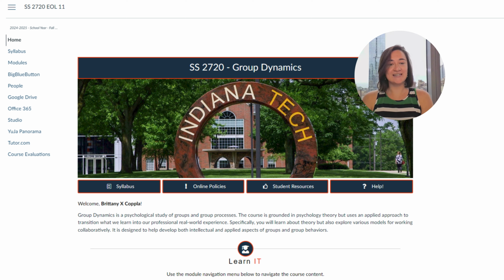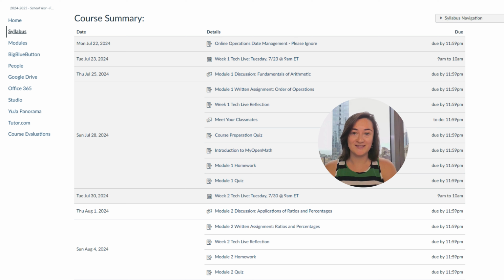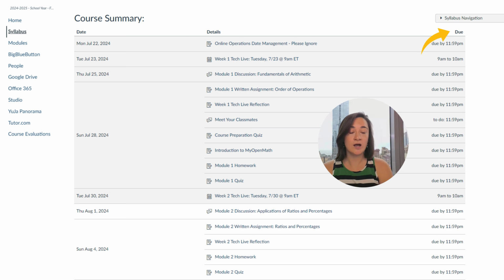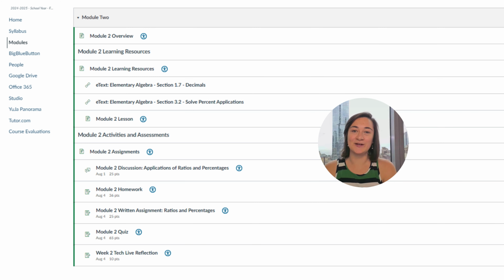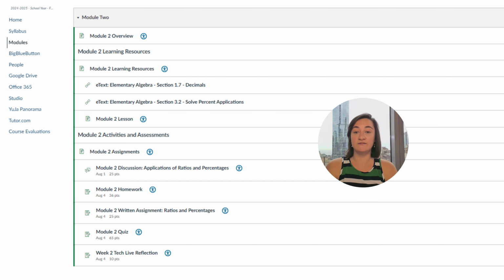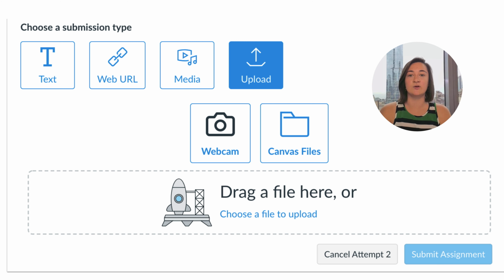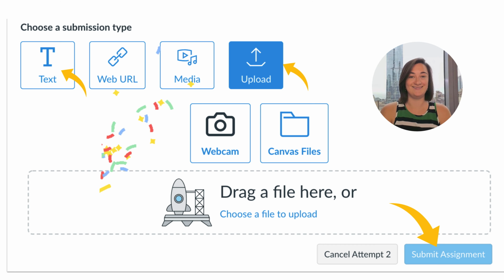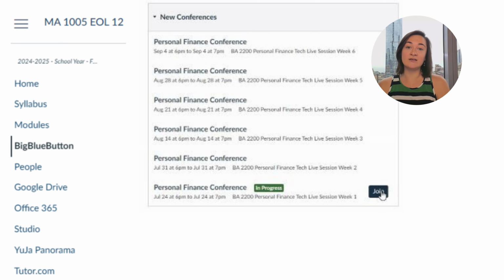Canvas Tutorial - The Basics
In this video, Brittany Coppla, our Operation Graduate Student Support Specialist, guides you through the basics of using Canvas. Whether you're new to the platform or just looking for some helpful tips, this will make your experience smoother and more efficient. Don't miss out—watch now to get the most out of Canvas and enhance your academic journey!